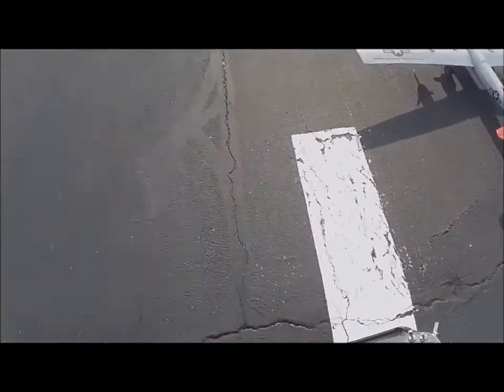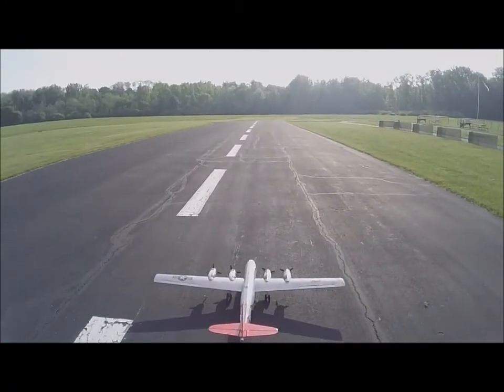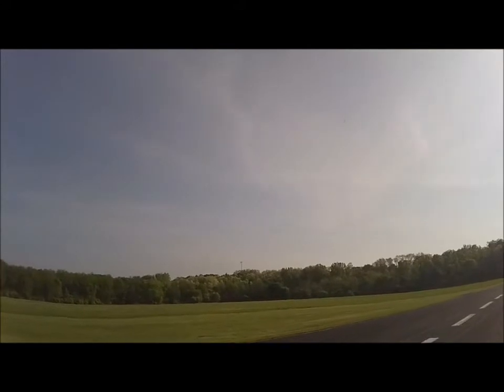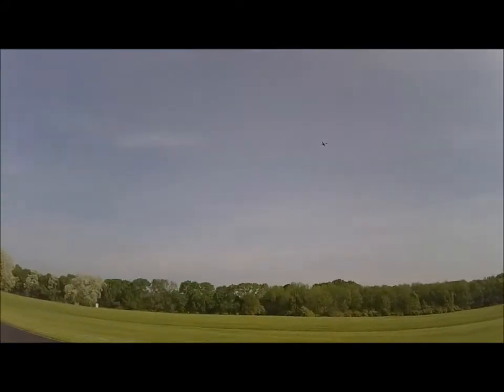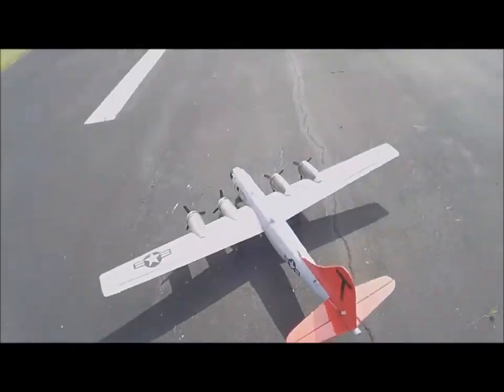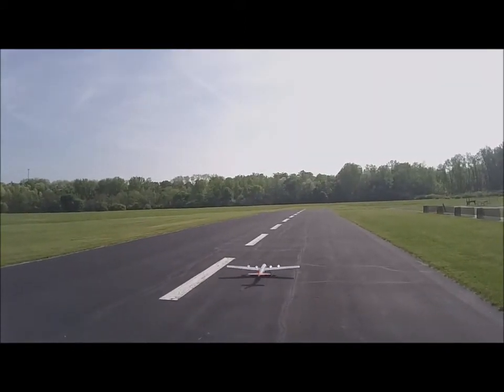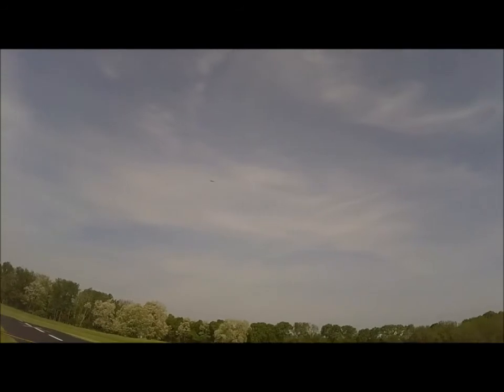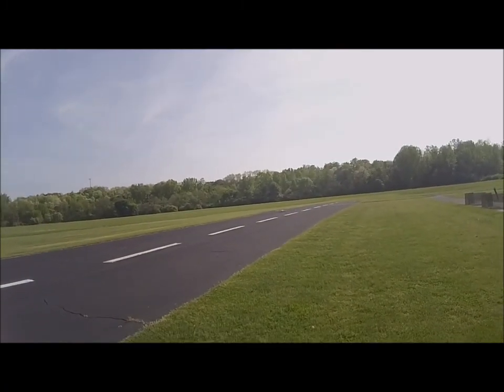5 17 18 My Scratch Built B 29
Good day for flying. Made three flights of my B 29. A total now of 9 flights in well over a year and a half. Looks good in the air and on the ground. Flat bottom airfoil helps in making the airplane steady.